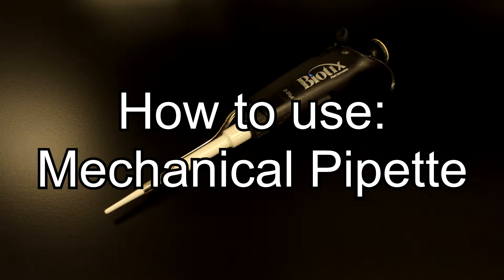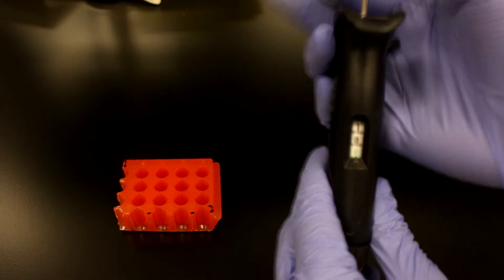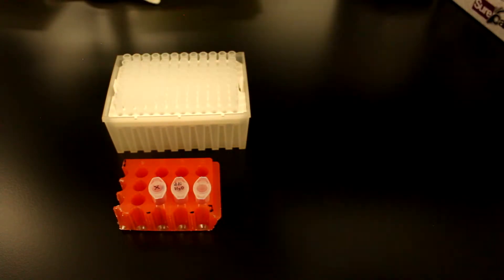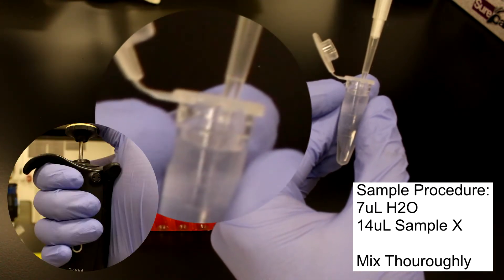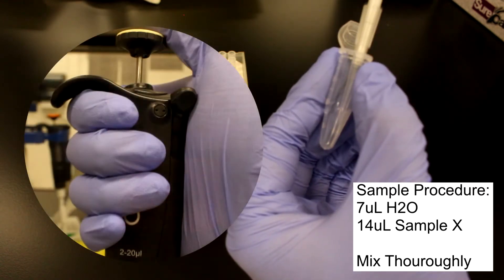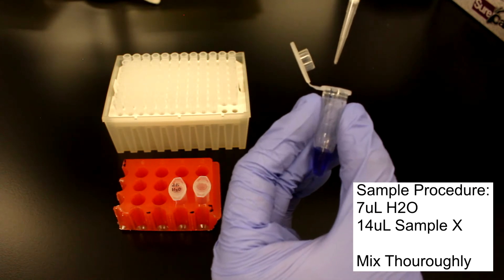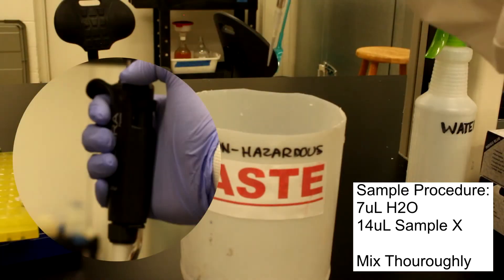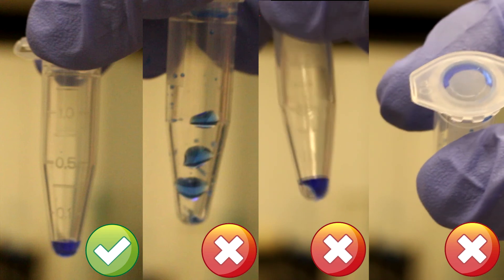How to: Use a Mechanical Pipette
To use a mechanical pipette, first select the appropriate volume and attach a sterile tip. Press the plunger to the first stop, then immerse the tip in the solution and slowly release the plunger to draw up the sample. Transfer the liquid to the desired container and press the plunger to the second stop to fully dispense. Eject the tip using the tip ejector button. Always hold the pipette vertically, change tips between samples, and calibrate regularly for accuracy.